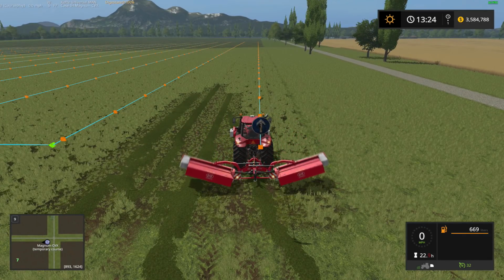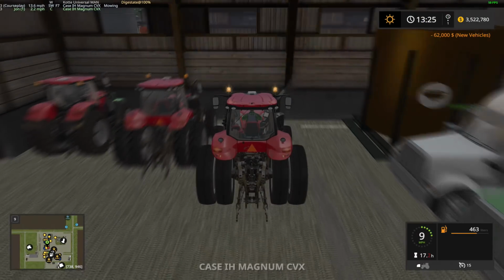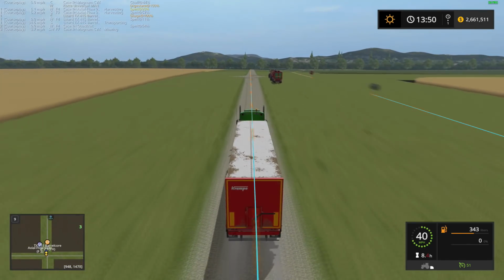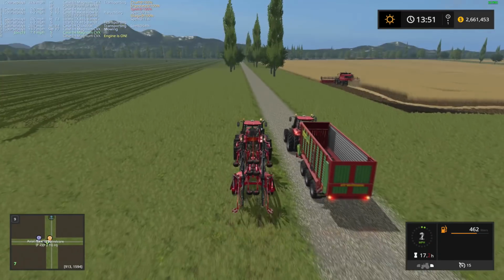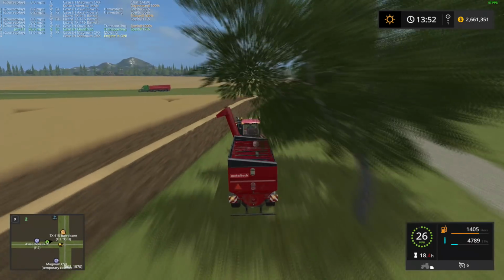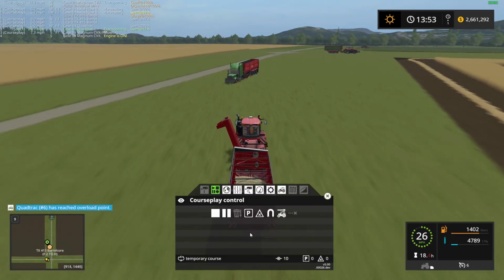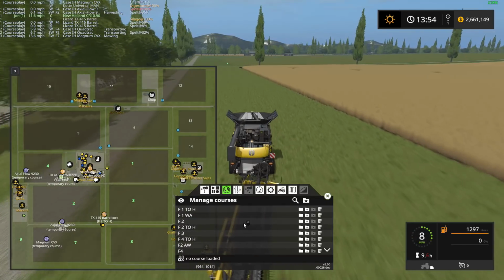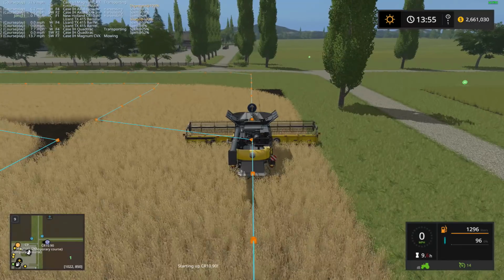Farming Simulator 17 - Plains and Simple by Stevie Episode 23